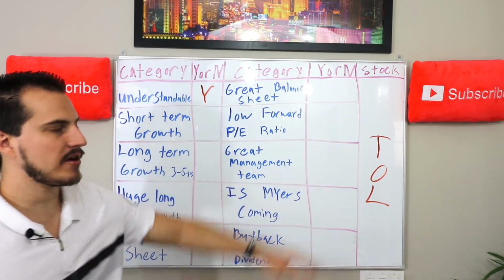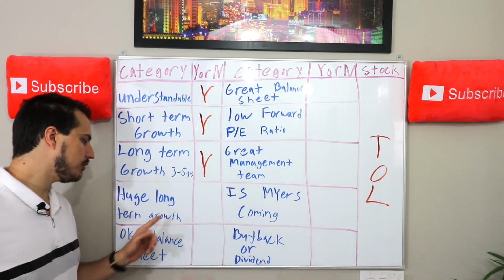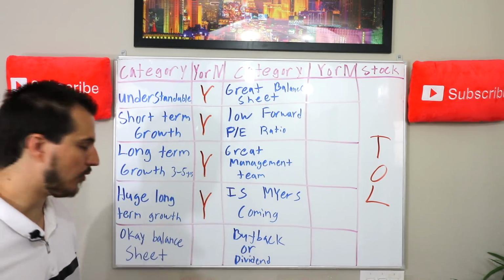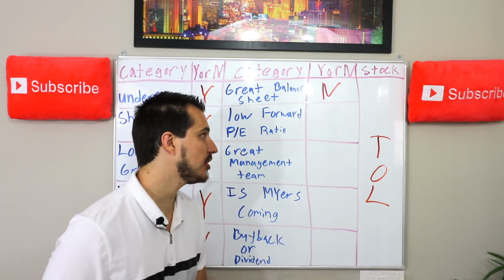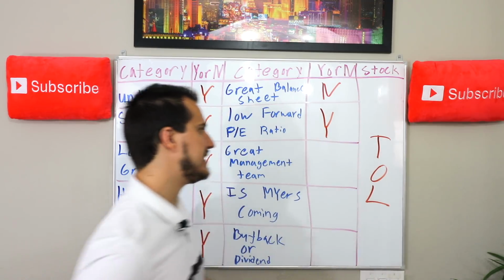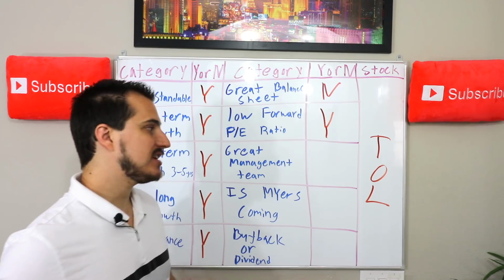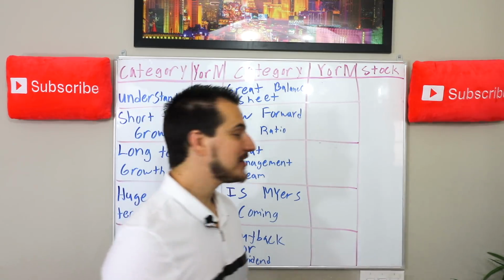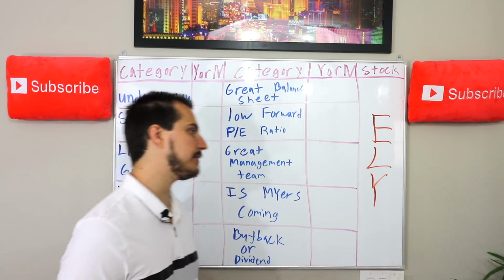4 STOCK I OWN - JUNE 2018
Today I share the 4 stocks I own the most of going into June 2018. This is my favorite series even more than 3 stocks to watch. I hope you enjoy learning about why I am buying these stocks.
* My Private Stock Market Membership Group

* 51 Video Course on How to Master of the Stock Market

* My Instagram is : FinancialEducationJeremy

Financial Education Channel
* Link to join my Private Discount Email List